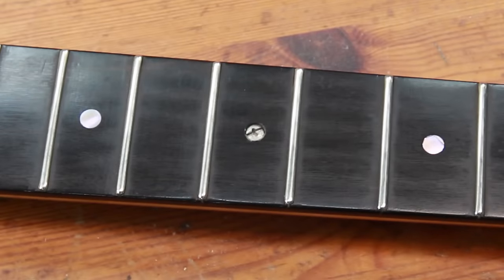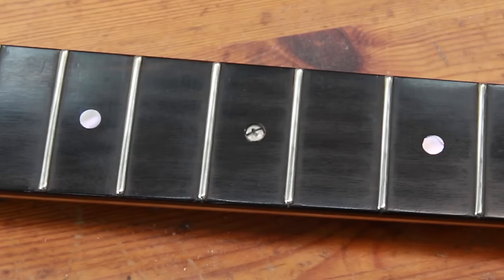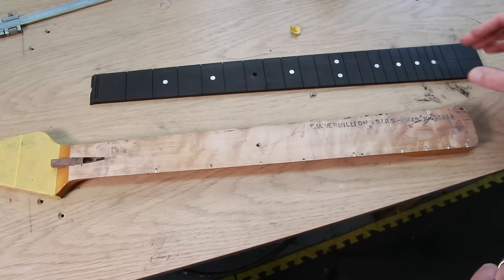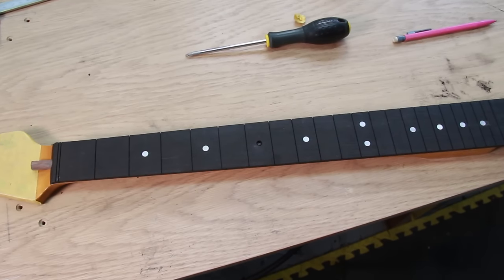35th Anniversary Stratocaster-replacing the fretboard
A previous owner of this 35th Anniversary Stratocaster had removed the frets and flattened the fretboard radius. And it had not ben done at all well. The current ownerasked me to replace the fretboard and try and get the guitar back to its original state. As I thought it might do, this turned out to be a very challenging project. This video tells the story of that repair.
00:00 Intro
03:50 Bi-flex truss rod explained
06:00 removing headstock plug
10:00 remove fretboard
18:00 making new fretbaord
22:50 fretboard markers
28:30 gluing the new fretboard in place
30:00 Installing frets
31.30 Side markers
36:00 summarry of work